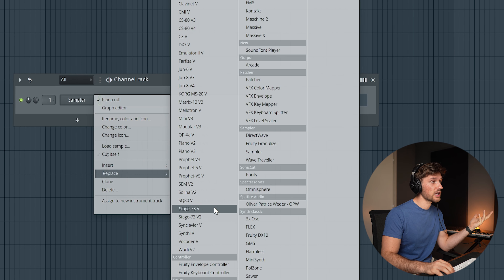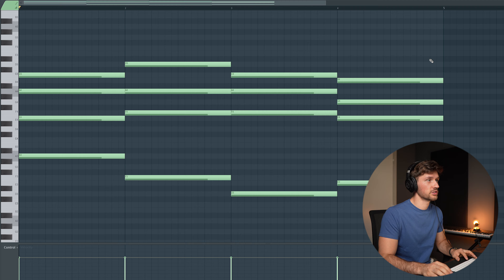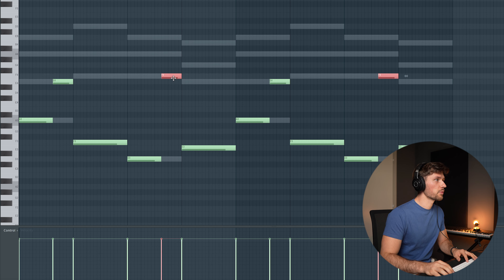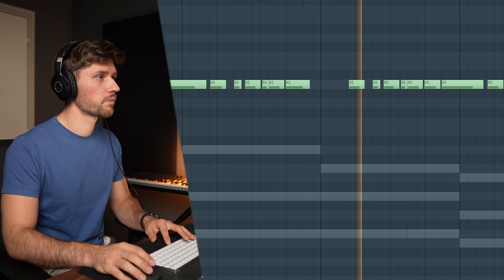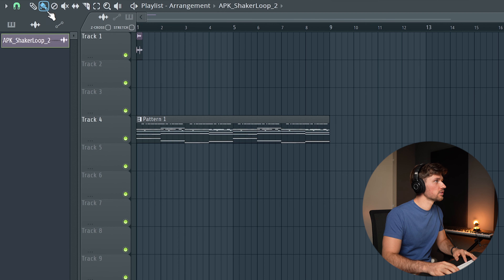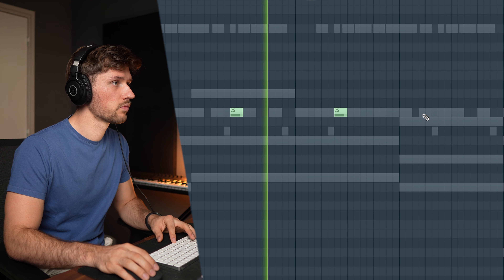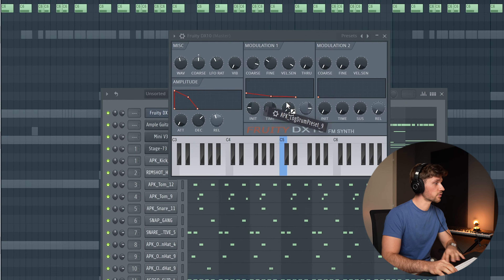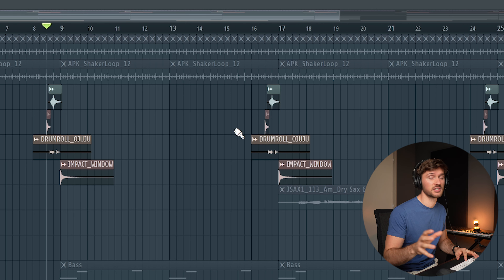How to Make Emotional Amapiano | FL Studio Tutorial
In this tutorial I am going to show you How to Make Emotional Amapiano In FL Studio. Recently checking out more amapiano to get inspired and make new and original beats. I am going to show you how to make a solid but simple chord progression and then add the multiple drum layers, add the LOG Drum and show you the final beat.

Hi there 👋 If you're new to my video's my name is Seventh' Beats. I'm a music producer, engineer, business student, entrepreneur and YouTuber. I make videos about music production and also teach a course on how to get started in FL Studio.

Timecodes:
00:00 Intro (Amapiano Producer Kit)
00:50 Keys
02:40 Bass
04:10 Guitar
04:55 Drums & Percs
09:00 LOG Drum
10:15 Final Beat